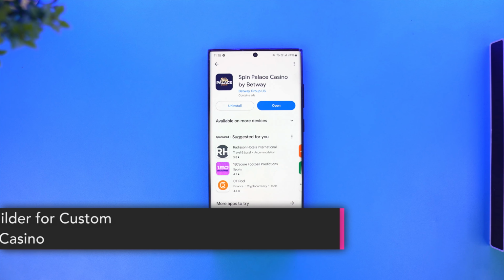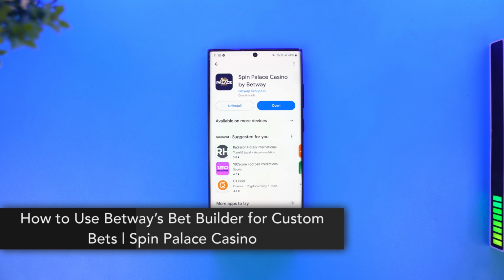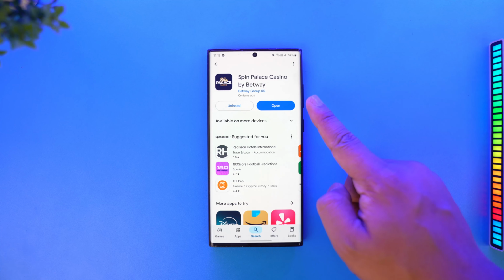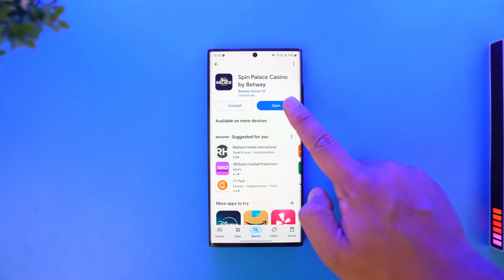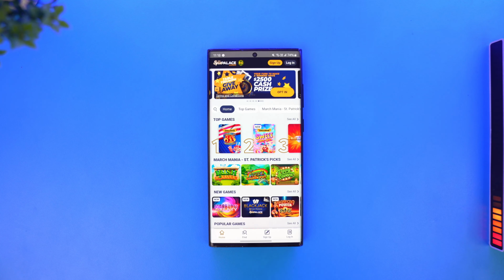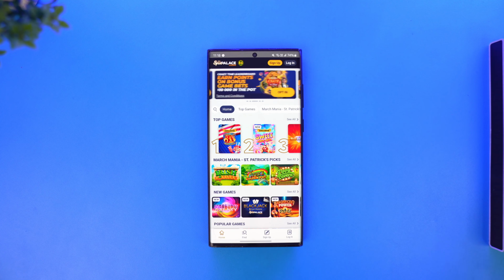How to Use Betway’s Bet Builder for Custom Bets | Spin Palace Casino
Using Betway's Bet Builder feature allows you to create custom bets by combining multiple selections from the same event, typically for football matches. This feature provides greater flexibility and higher potential payouts based on combined odds.

To use Betway Bet Builder, open the Betway app (now known as Spin Palace Casino in some regions) and log into your account. Once logged in, select an eligible event—usually a football match—where the Bet Builder option is available.

Within the Bet Builder section, you can customize your bet by selecting multiple outcomes, such as player to score, total corners, yellow cards, or match result. The platform will automatically calculate the combined odds based on your selections.

After finalizing your picks, enter your stake amount, review your bet slip, and confirm your custom bet. Once the event concludes, you can check the Bet History section to see if your bet was successful.

Timestamps:
0:00 Introduction
0:16 Logging into Betway or Spin Palace Casino
0:31 Selecting an eligible event
0:40 Using the Bet Builder feature
0:49 Choosing multiple bet outcomes
0:53 Reviewing combined odds and entering stake
1:02 Confirming and placing the custom bet
1:07 Conclusion